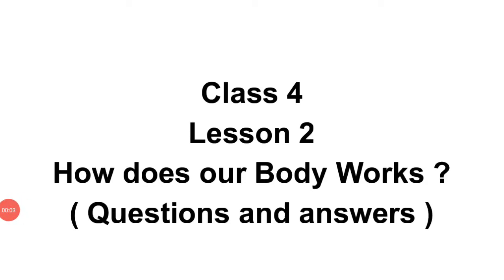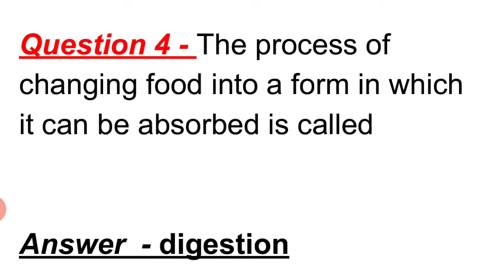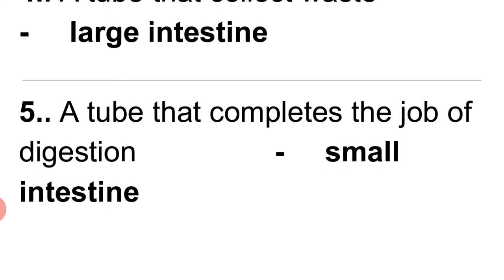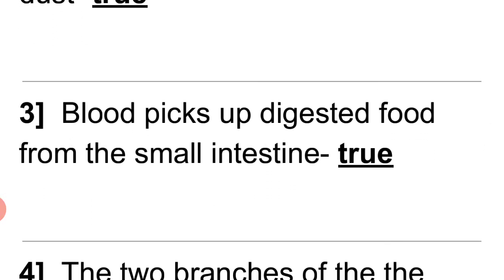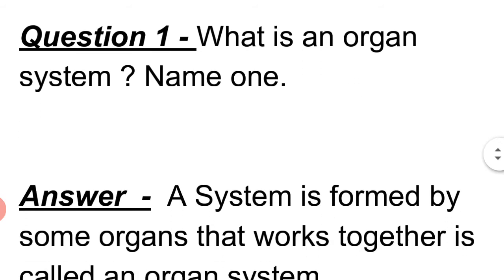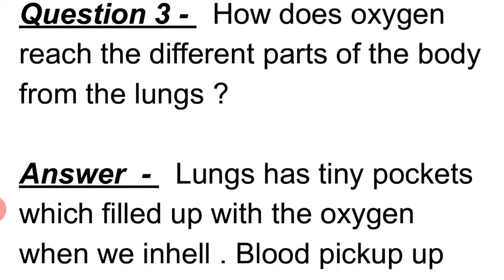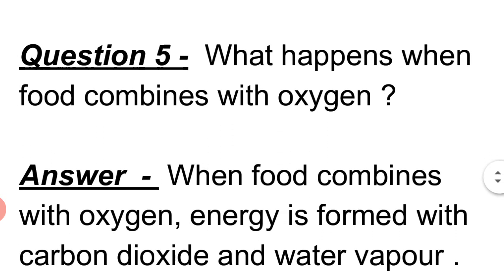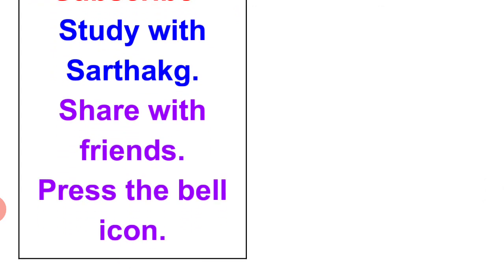Class 4 Lesson 2 How does our Body Works? ( Questions and answers) | Science # StudywithSarthakg